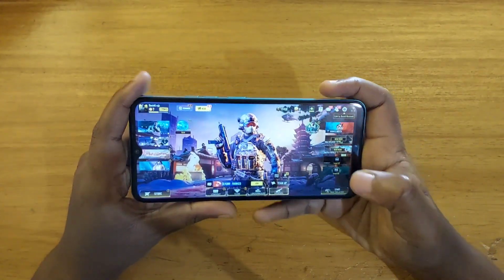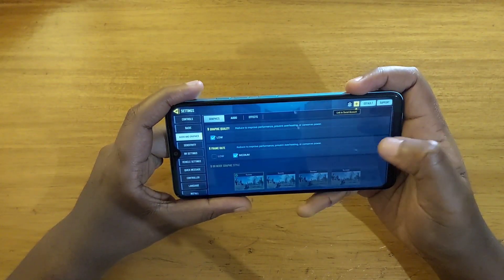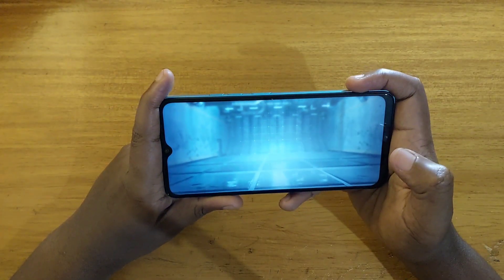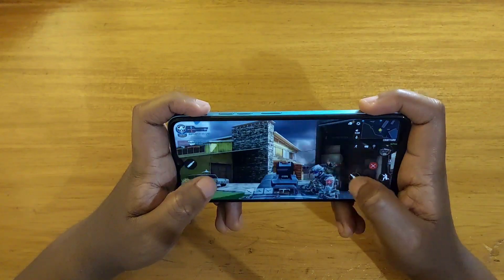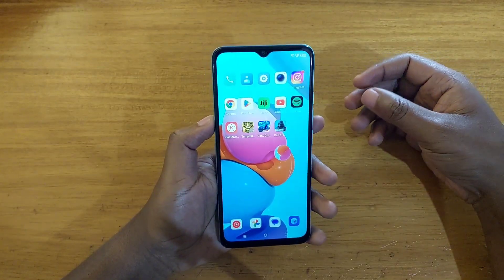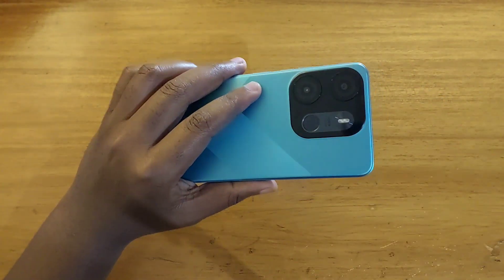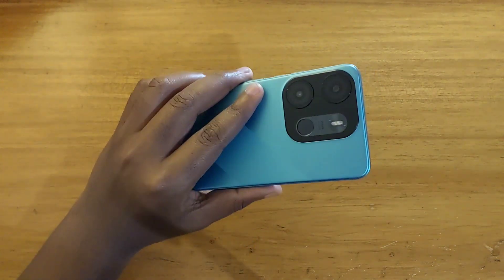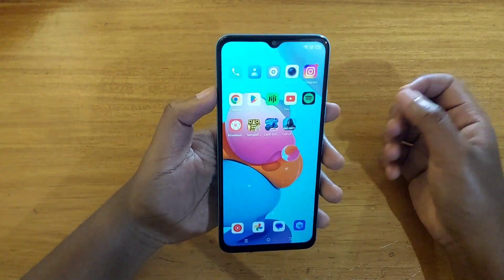Tecno pop 7pro call of duty mobile gameplay.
Testing Call of duty mobile on the tecno pop 7pro.